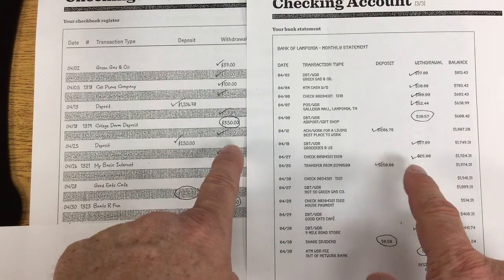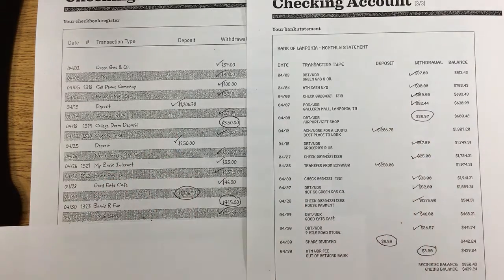Reconciling Bank Statement